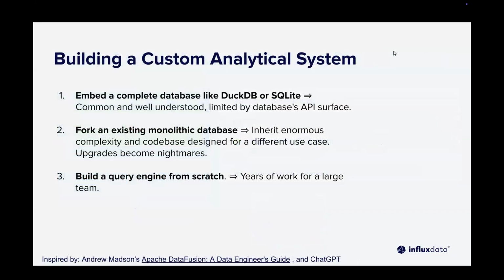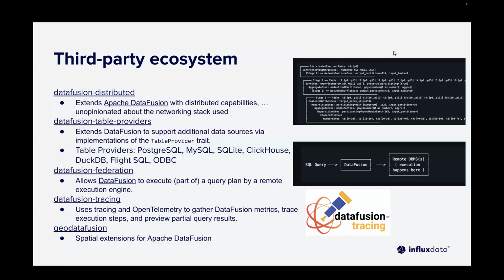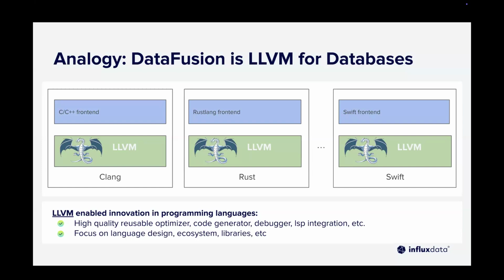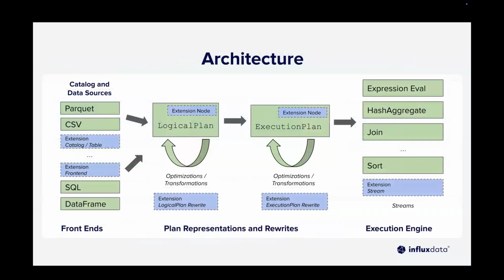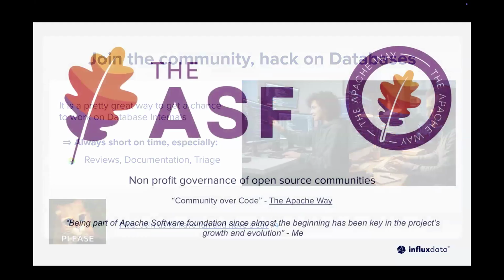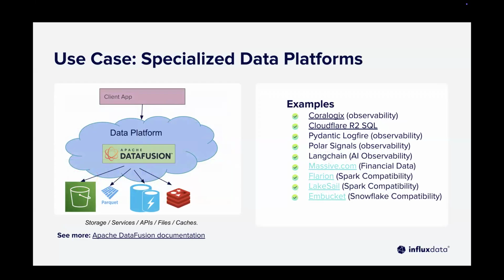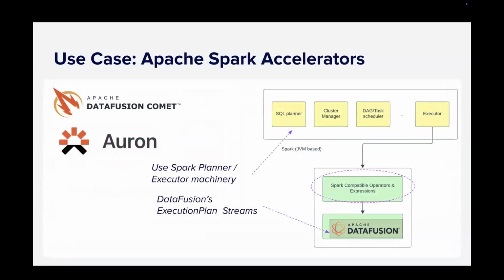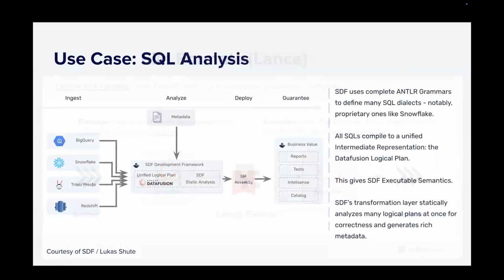Andrew Lamb: Intro to Apache DataFusion, Seattle/Bellevue April 2026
Andrew Lamb: Introduction to DataFusion
April 24, 2026
Seattle/Bellevue Apache DataFusion Meetup